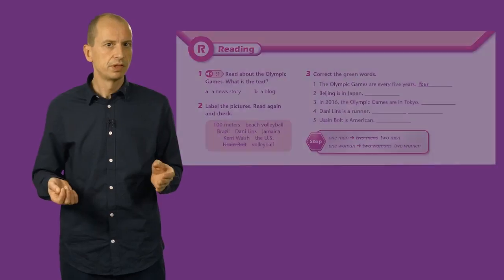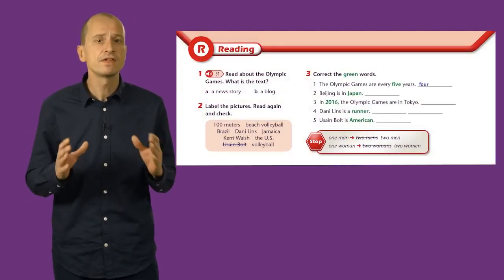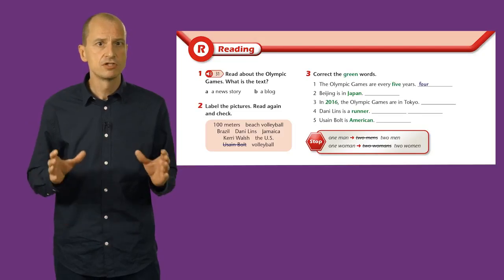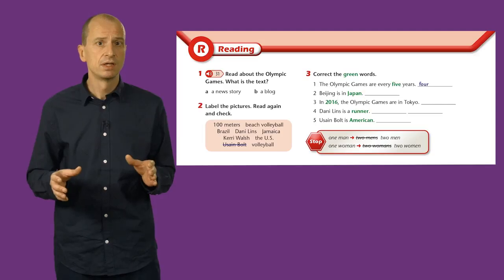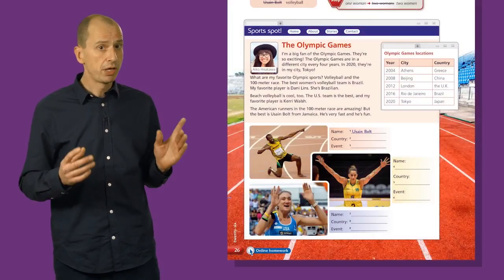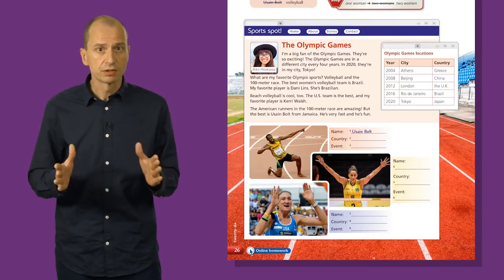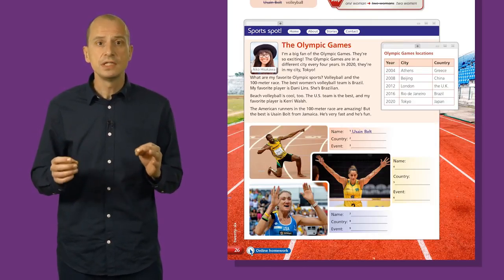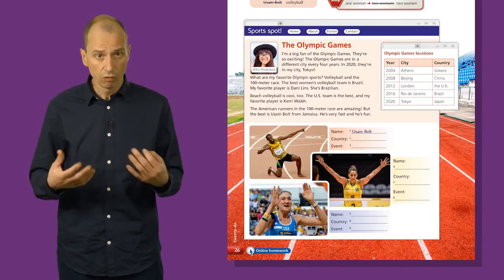Reading effectively a 3 stage lesson guide 1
Teaching reading effectively for young learners